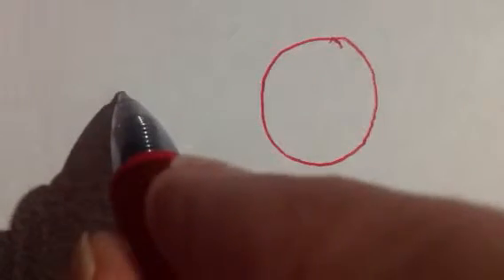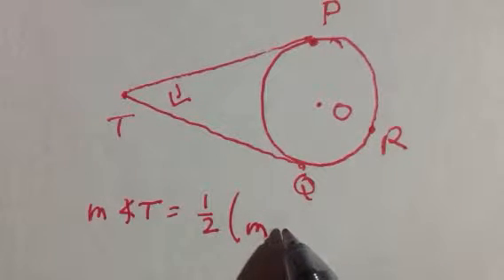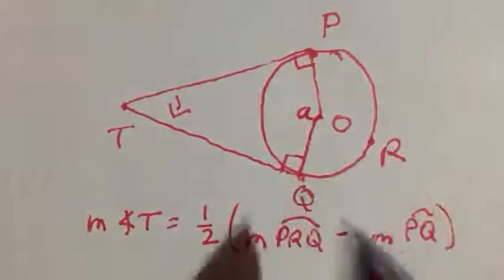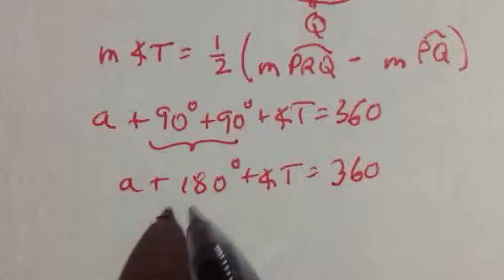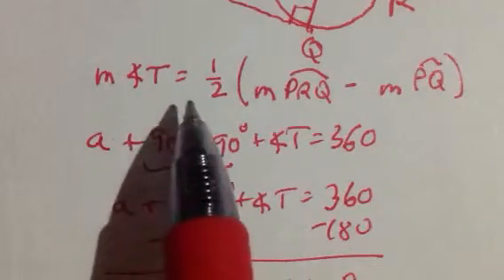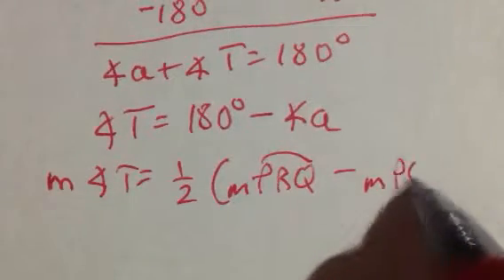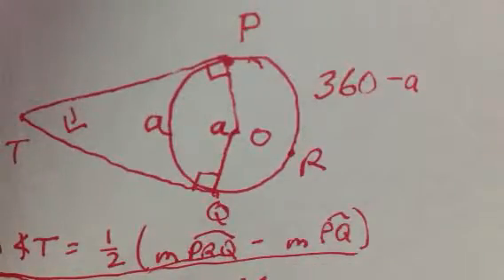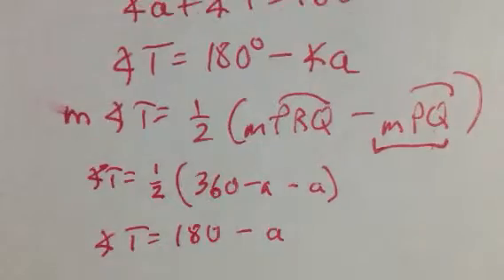GTheorem_1014_part1